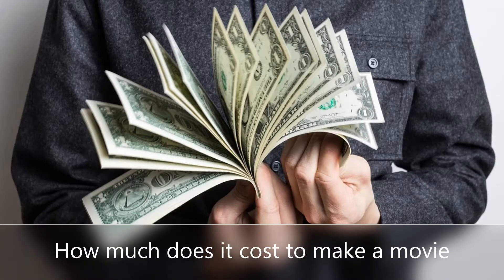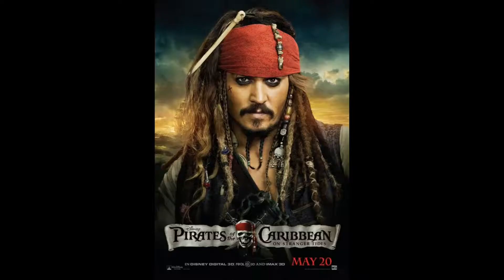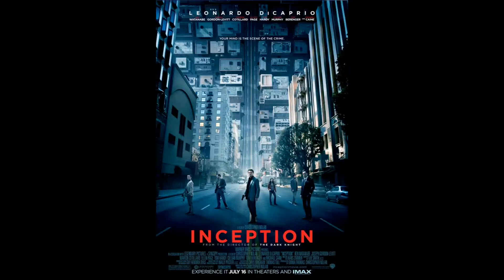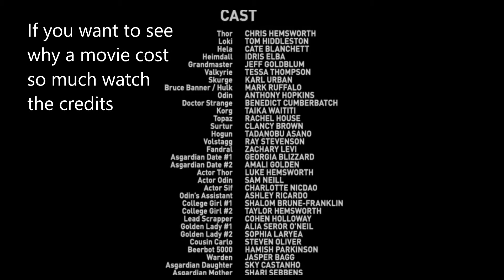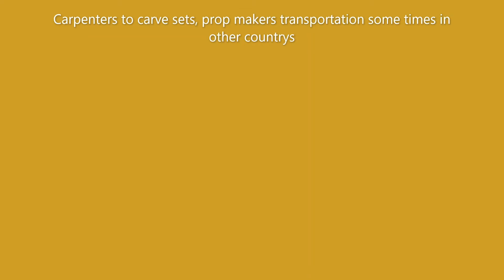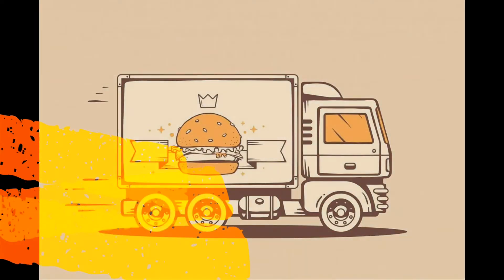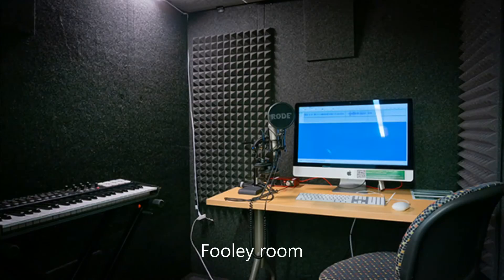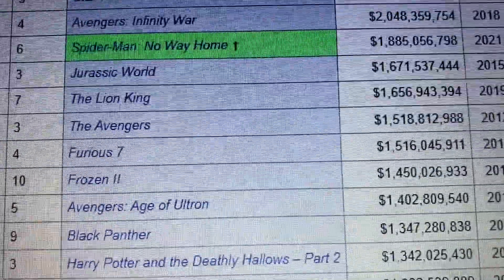How much does it cost to make a money movie